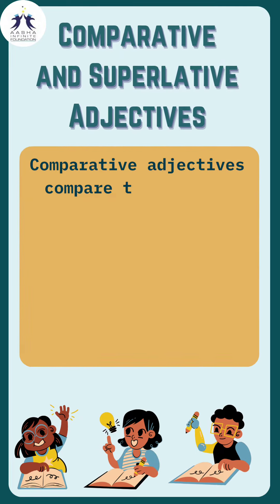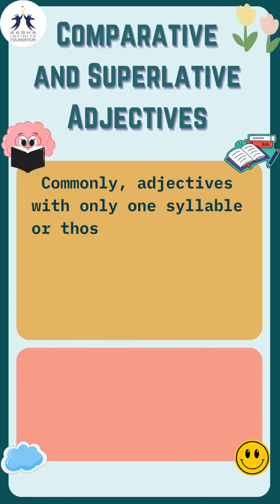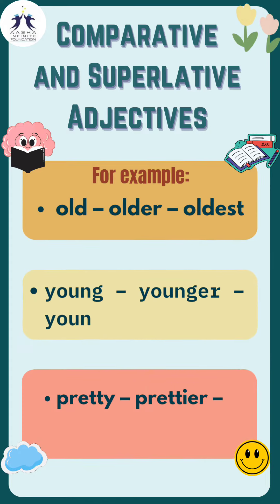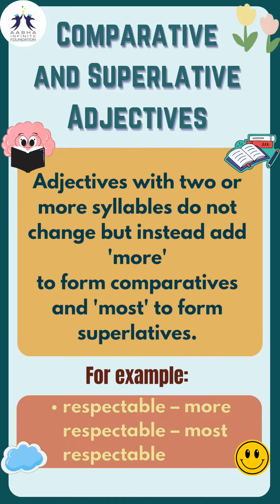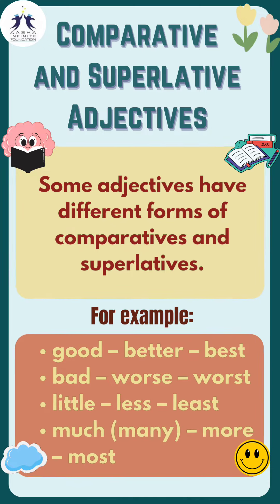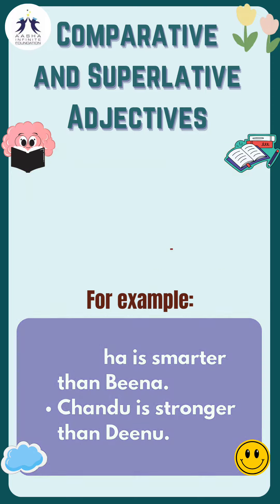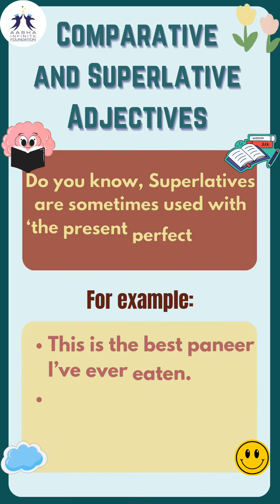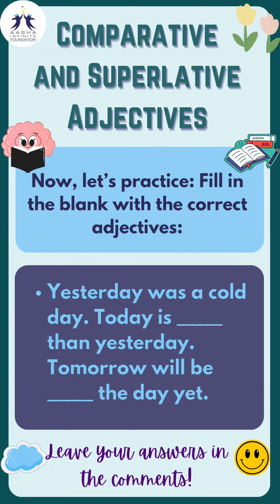Comparative and Superlative Adjectives